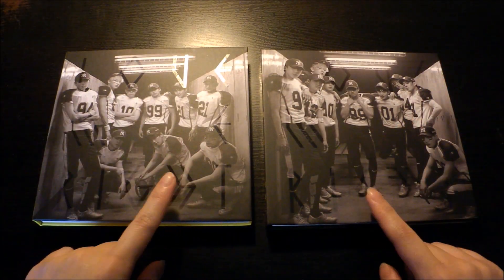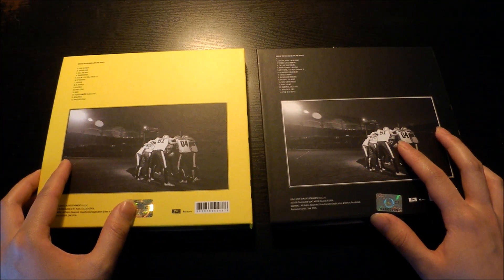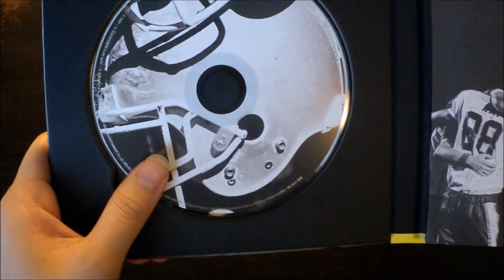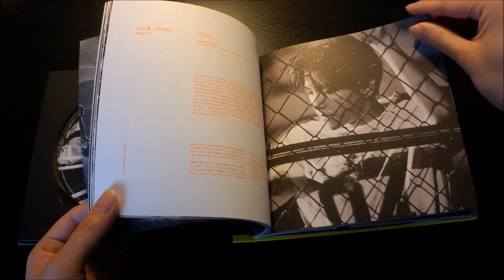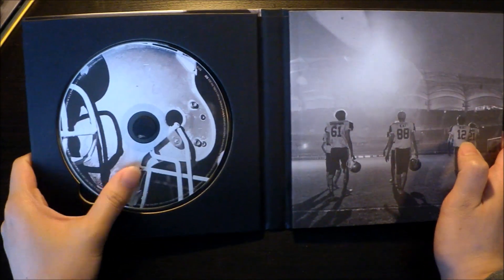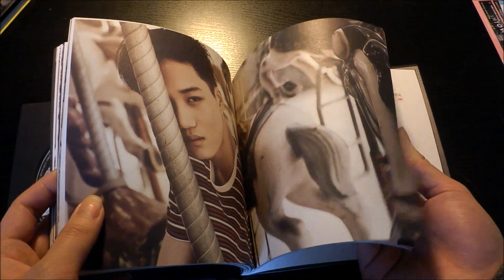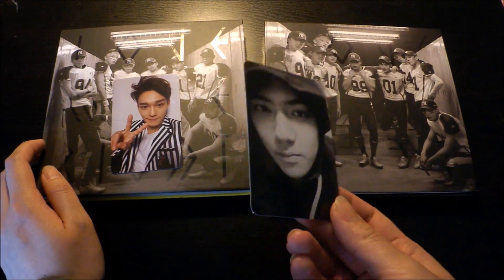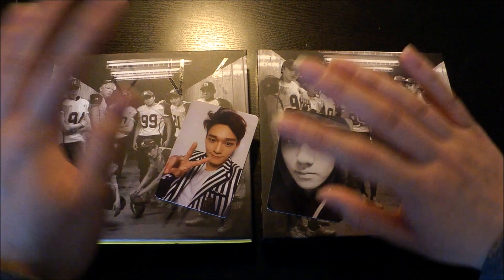Jessie's K-Pop Corner - Unboxing #195 EXO 'Love Me Right' KR & CH versions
Hello! Long time no see xD I got these EXO albums from Kpoptown :D They arrived after 10 days or so and came in great condition ^^ I made a review of the songs, album and the MV in the video so that's why I was talking a lot LMAO Pardon the chipmunk fast forwarding xD

Credits to respective original owners, etc.